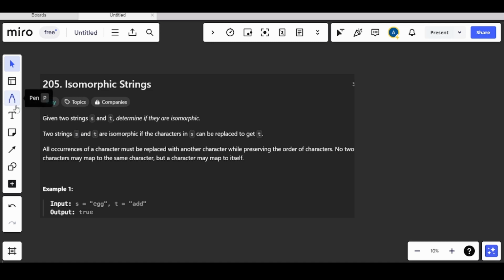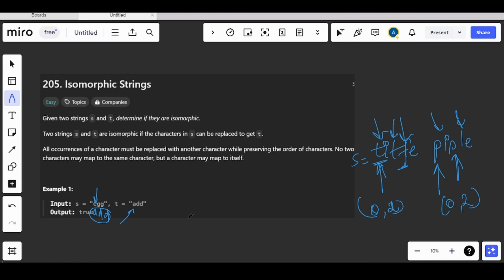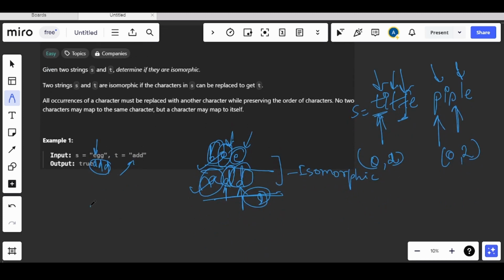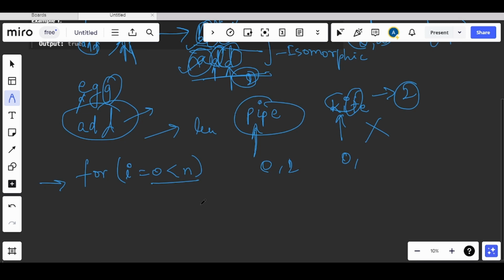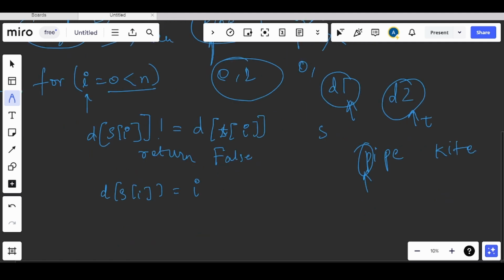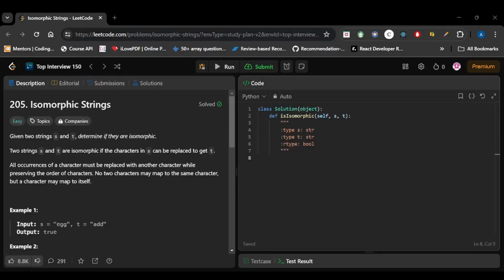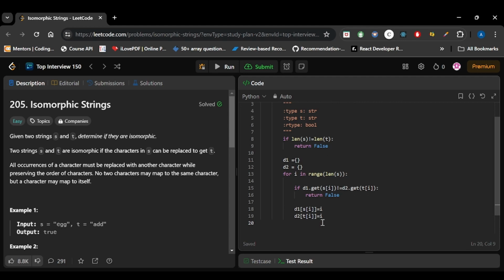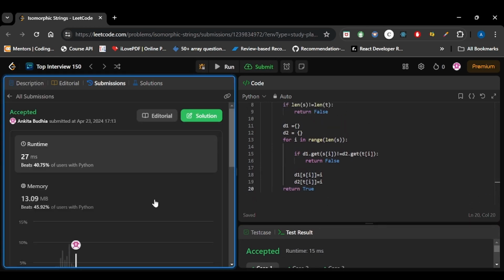day32 | Isomorphic Strings | Easy | DSA in Python | Leetcode - 205 | Basic to Advanced | HashMap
Welcome to a new video of our DSA in Python series! Today, we're delving into " 205. Isomorphic Strings ". If you're a beginner looking to strengthen your programming skills or an experienced coder seeking a refresher, this video is for you.